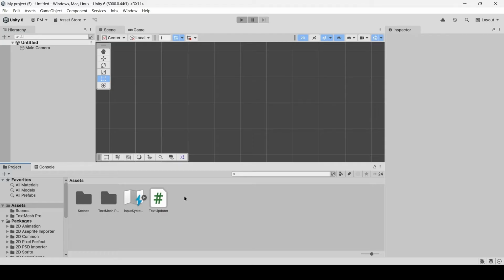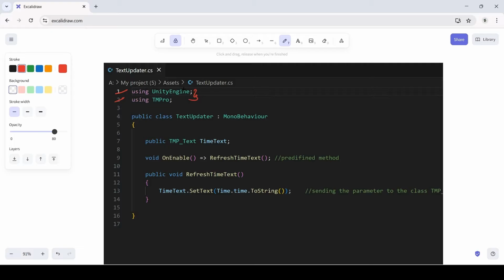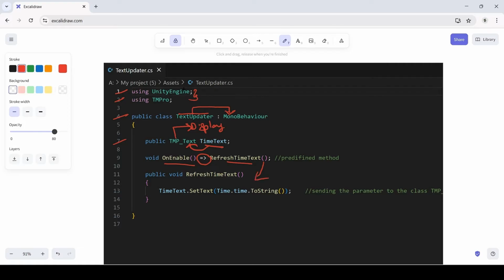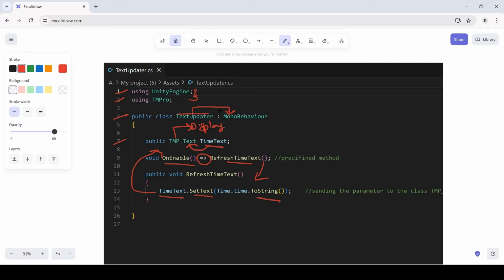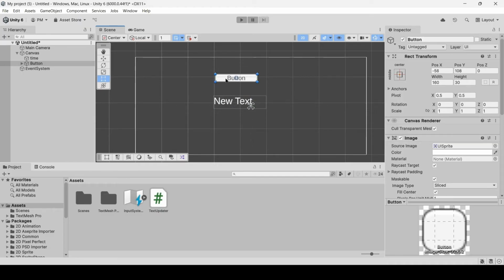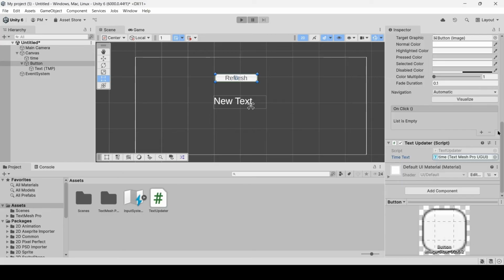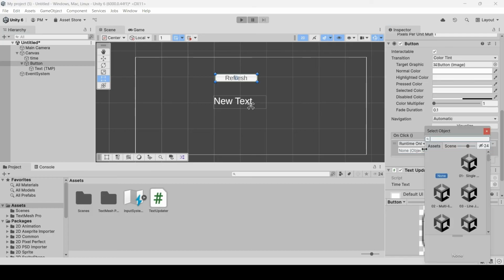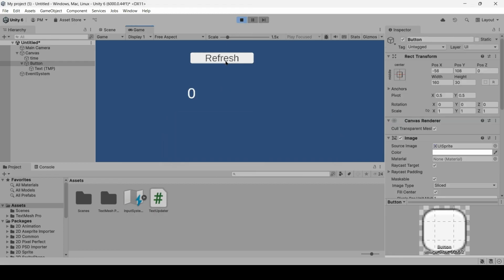Designing a canvas object using TextMeshPro and a Button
In this video we are going to see about the Creating a canvas object used to display the time in milliseconds on clicking a button.
we will look a slight working of the code of the file TextUpdater.cs is a c# file